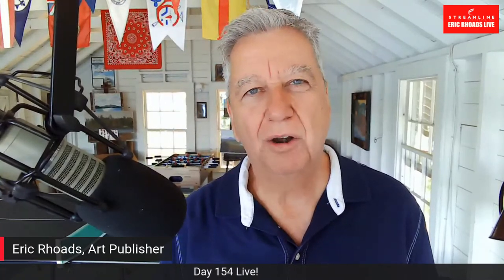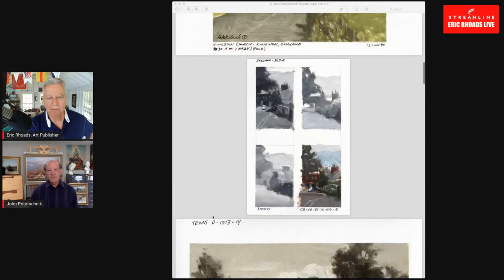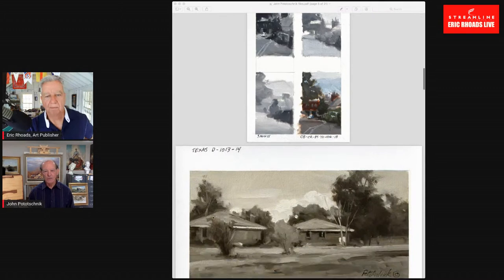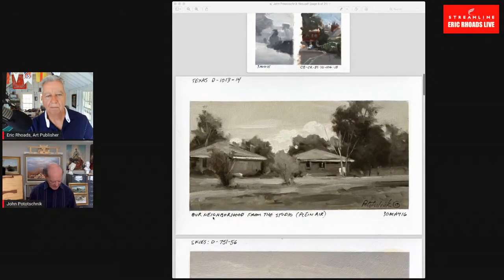Day 154 with Guest Artist John Pototschnik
Art Publisher Eric Rhoads with Guest Artist John Pototschnik